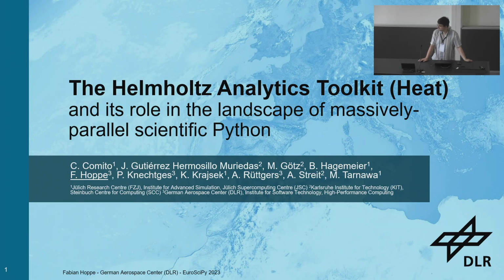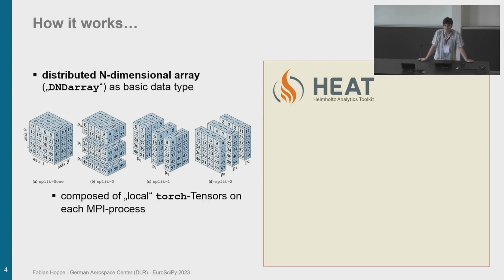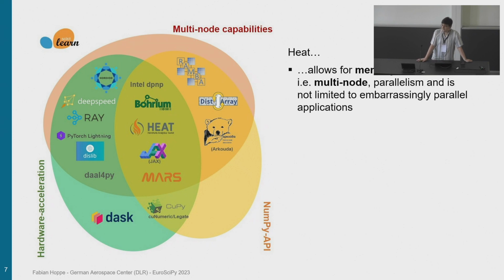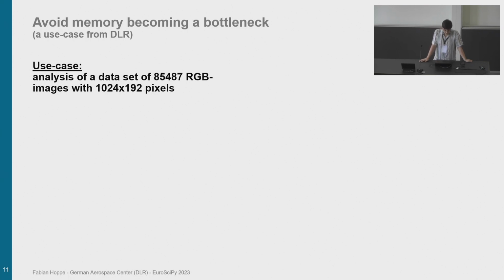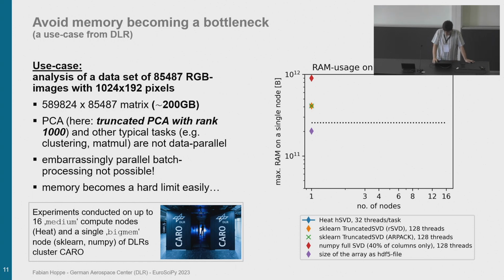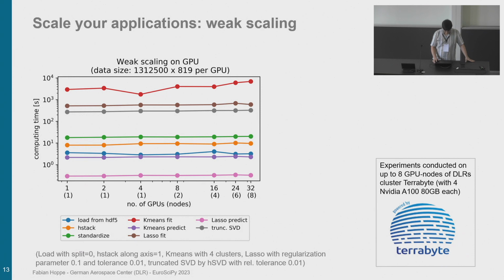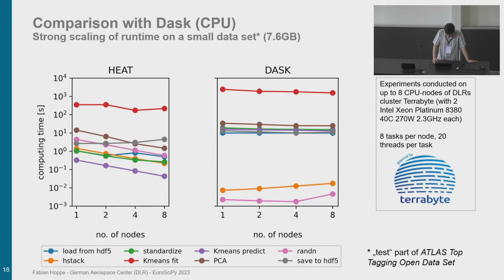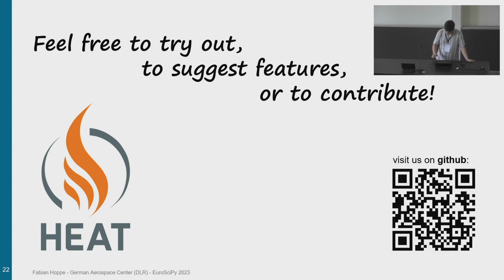EuroSciPy 2023 - The Helmholtz Analytics Toolkit for massively-parallel scientific Python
Handling and analyzing massive data sets is highly important for the vast majority of research communities, but it is also challenging, especially for those communities without a background in high-performance computing (HPC). The Helmholtz Analytics Toolkit (Heat) library offers a solution to this problem by providing memory-distributed and hardware-accelerated array manipulation, data analytics, and machine learning algorithms in Python, targeting the usage by non-experts in HPC.

In this presentation, we will provide an overview of Heat's current features and capabilities and discuss its role in the ecosystem of distributed array computing and machine learning in Python.